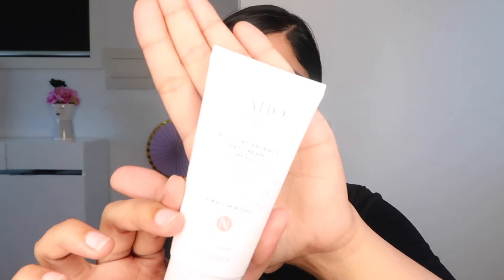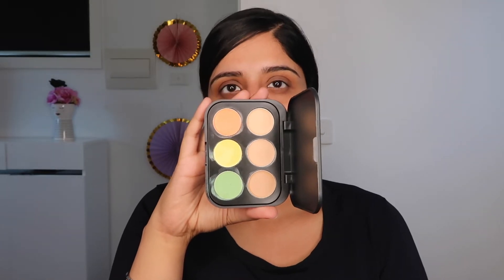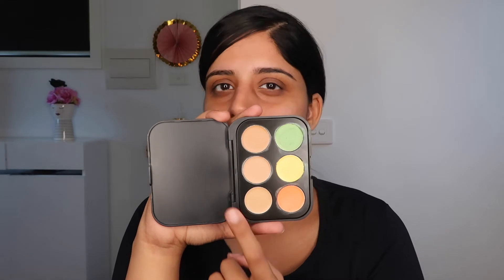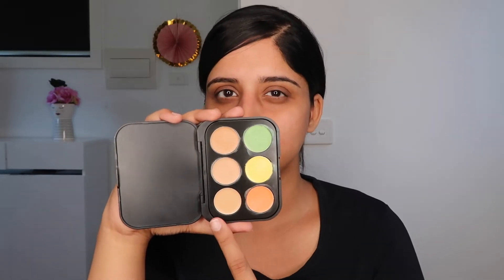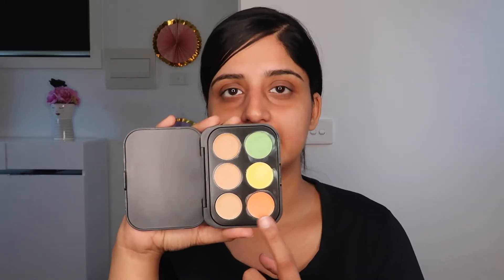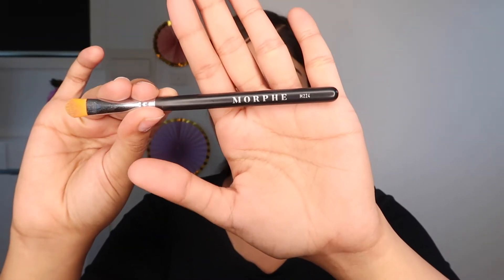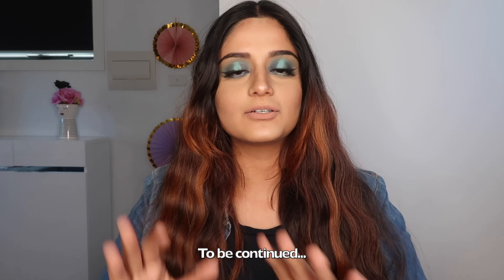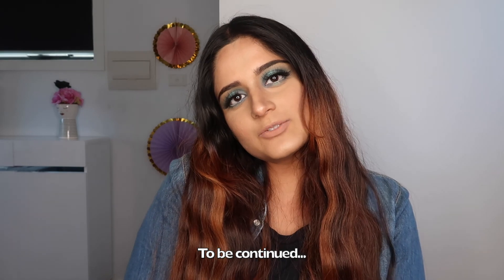POWER OF A COLOUR CORRECTOR 💪🏻💄👊🏻😍| PART 1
Hi guys! I hope you are all are having a fantastic week and also happy 3rd month of 2020. I can't believe that it's March already and winters in Australia are on their way. Anyways, today in this video I will show you'll how to use a color corrector for brown and fair skin. I know color correctors could be a task for the ones who do not have any knowledge about it but trust me these tricks would really help you. I have not used a very expensive color corrector just so it doesn't become confusing for you to choose your own.

Did you watch these?

Product used:
BH Cosmetics 6 Color Concealer & Corrector Palette - Medium by BHCosmetics
PROARTE Dab-On Concealer Brush, Black

CAMERA USED:
Canon PowerShot G7 X Mark II

Sharmil Kaur
♡ ♡ Classic Scrutiny ♡ ♡